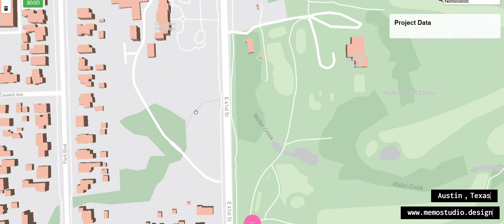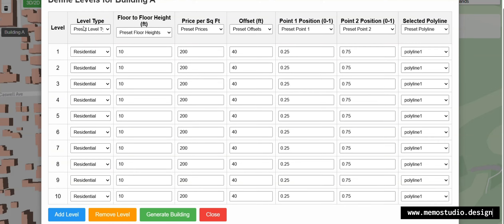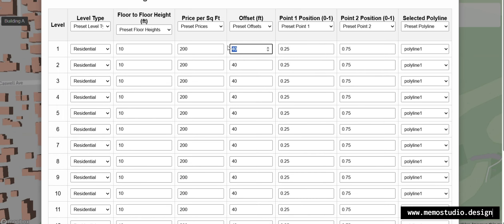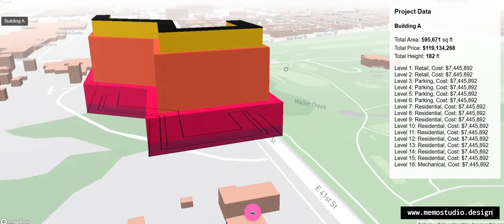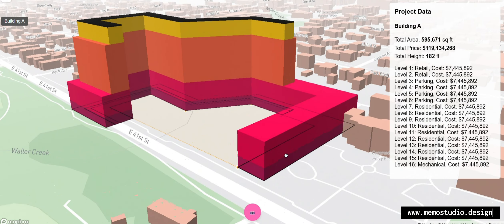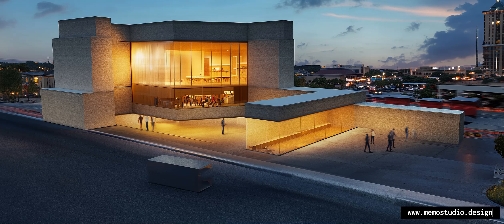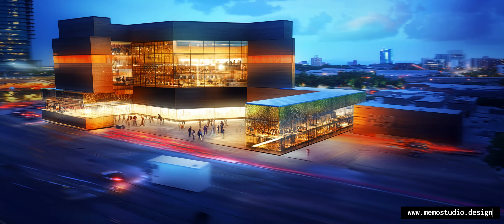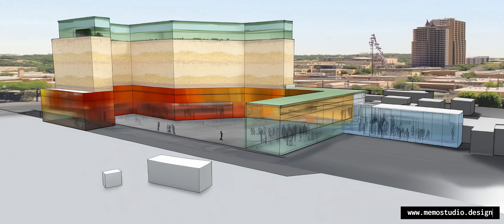🚀 Introducing Our Revolutionary Tower Generator Tool!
I'm thrilled to share a quick glimpse of our new Tower Generator Tool that is set to transform building design. With just a few clicks, you can input your floor level data and automatically generate a complete building tailored to your specifications. Say goodbye to tedious manual modeling and complicated software!

But that’s not all—by harnessing the power of Artificial Intelligence, our tool provides precise, detailed renderings of your building. This means you get accurate visuals ready for presentation or further development, all in a fraction of the time.

🎥 Check out this 1-minute video to see how effortlessly you can bring your architectural visions to life!